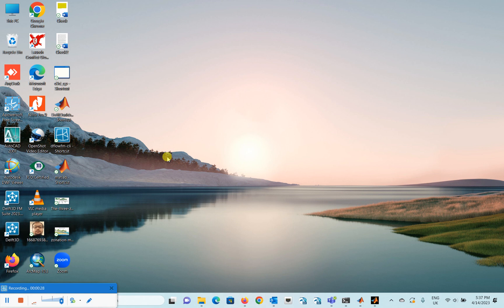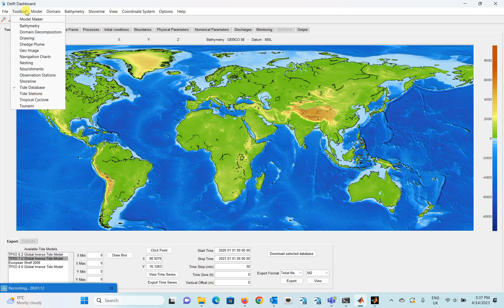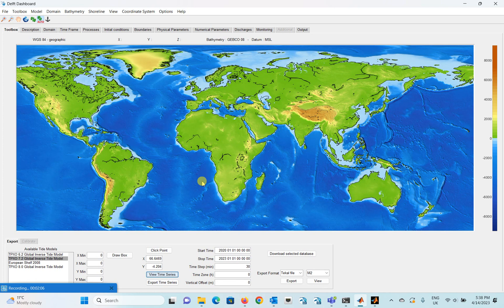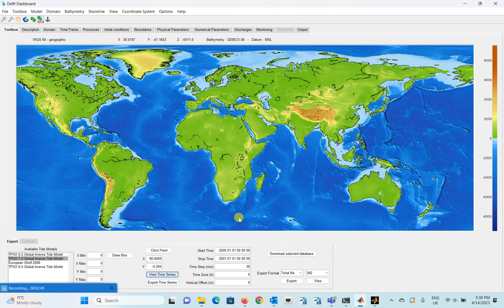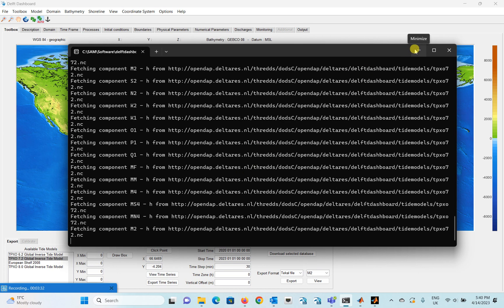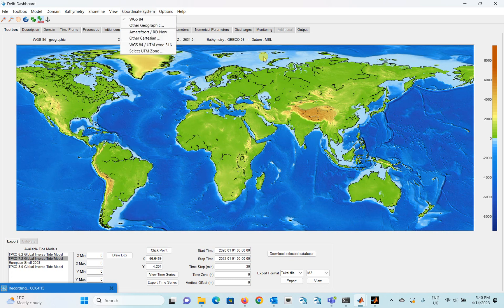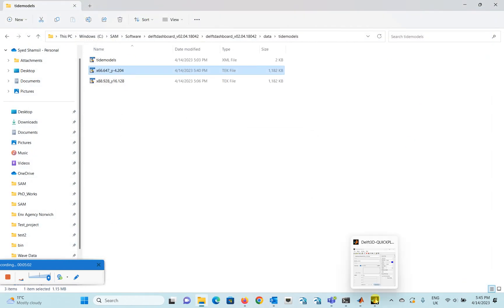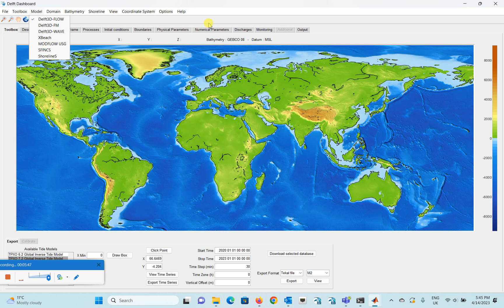How to download Tidal Data using DelftDashboard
This video describes how to easily download tidal data for hydrodynamic model boundary using DelftDashboard which is open source free to use Deltares softwere. The link for downloading DelftDashboard is as follow,